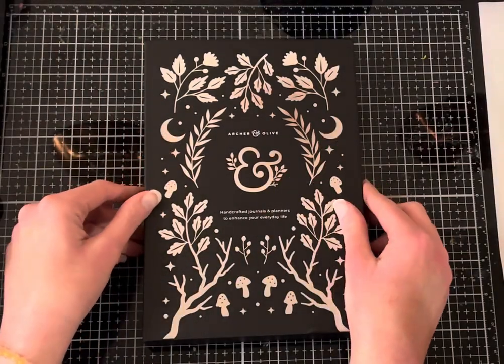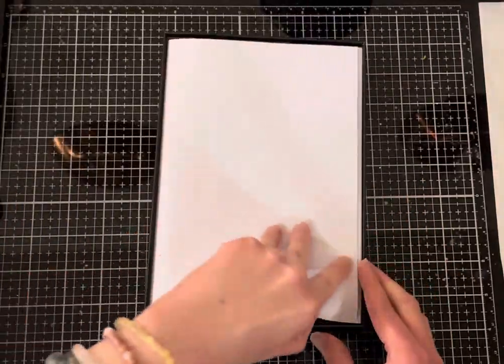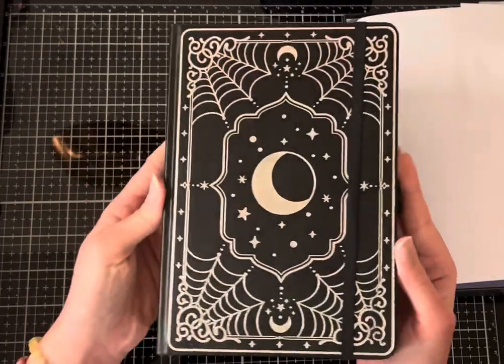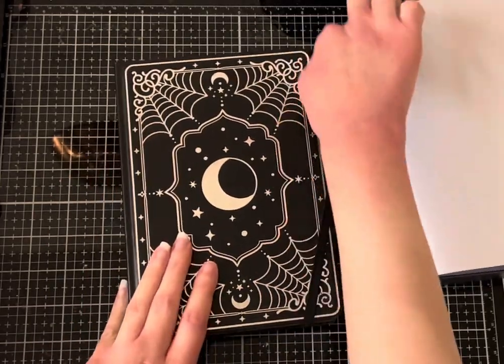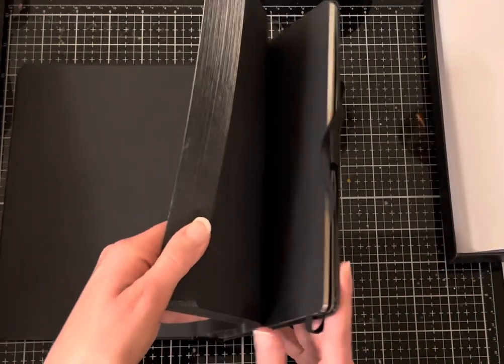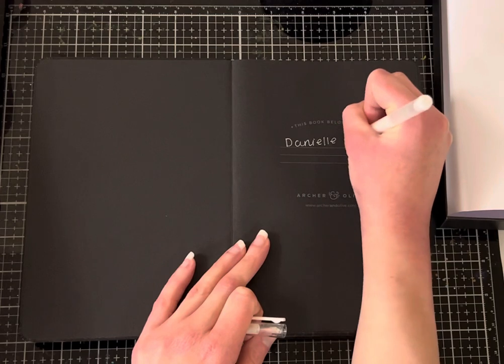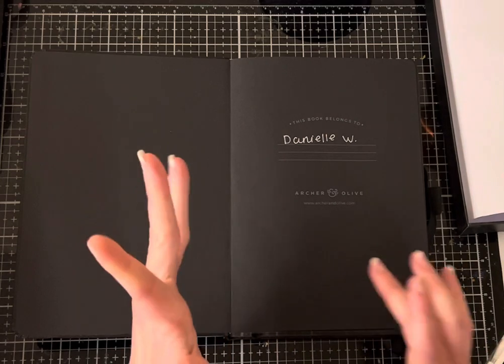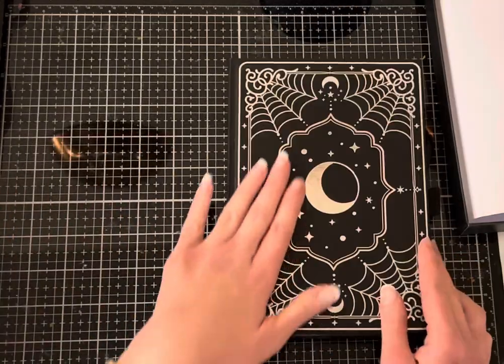Archer and Olive Enchanted A5 Blackout Halloween notebook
Unboxing of Archer and Olive Halloween Enchanted blackout dot grid notebook with 192 pages!! I didn’t mean to say 160!!